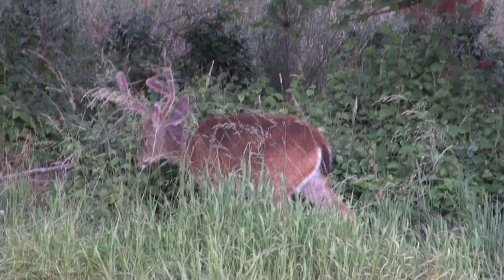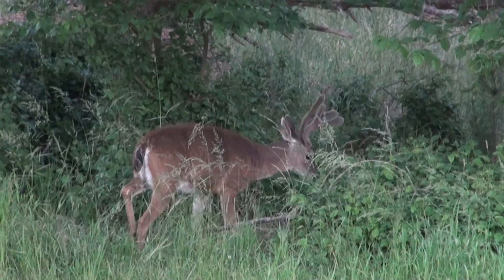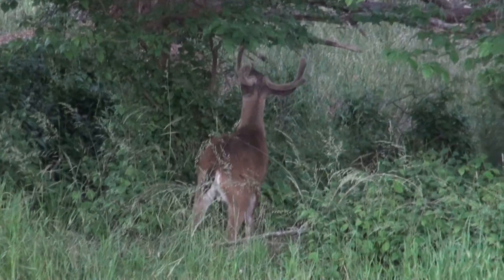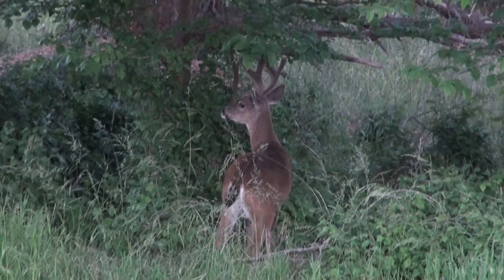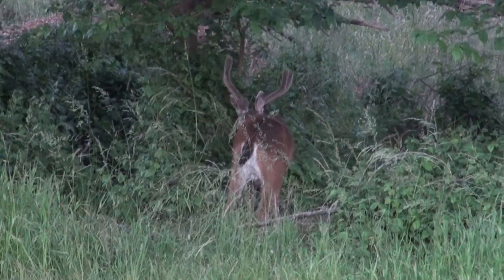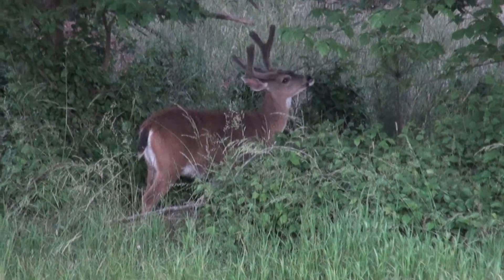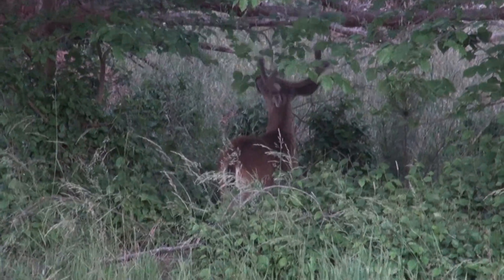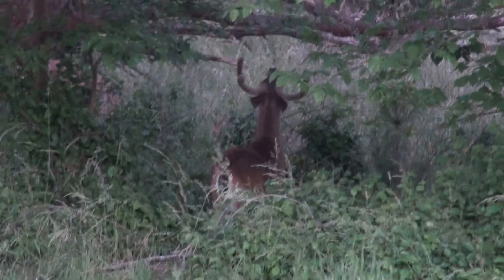BIG BLACK TAIL BUCK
HI FOLKS, THIS IS A PERFECT SPECIMEN OF A BLACK TAIL BUCK. HAPPY TRAILS, SNAKE MAN SALLEE!!